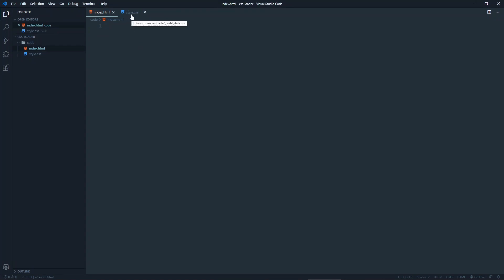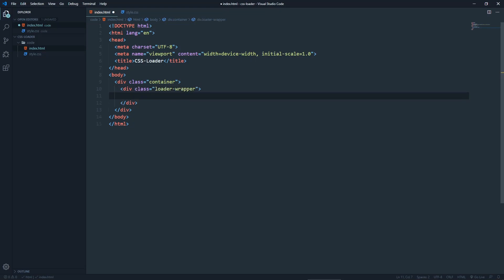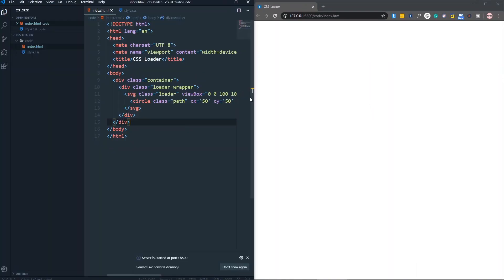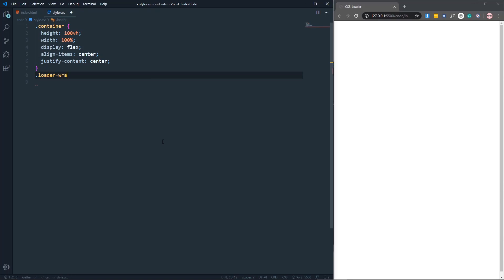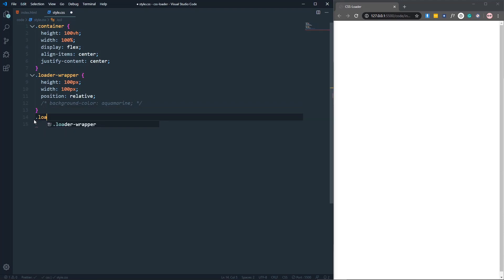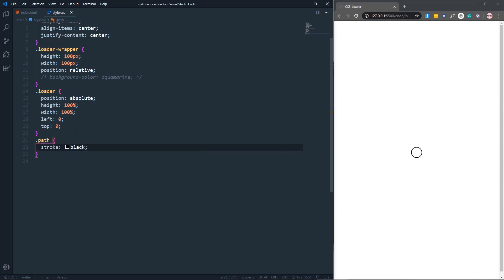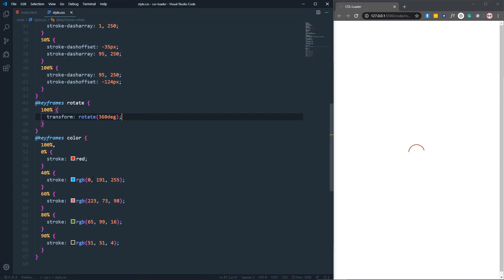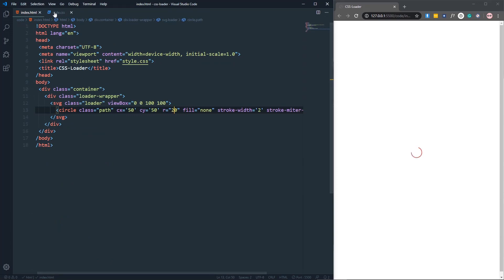How to Create a Simple Loader With CSS | CSS Spinner | SVG loader | Web Cifar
Today we are going to show you how to create css loader. We can create a simple loader with some simple line of css code. In this video we will show you the way.